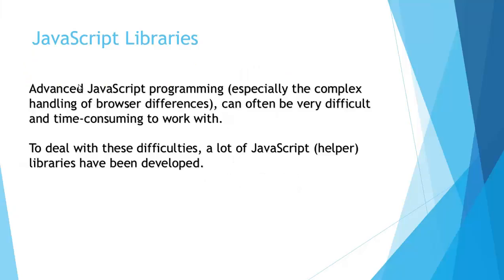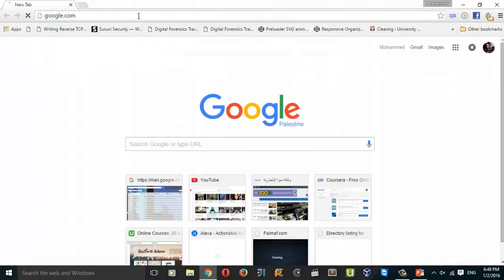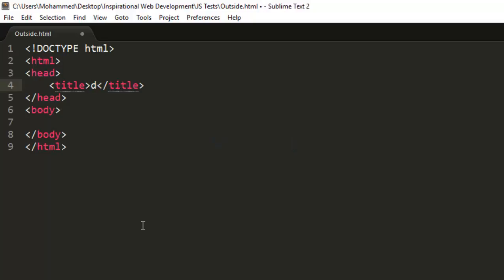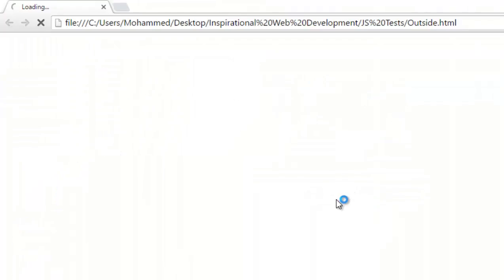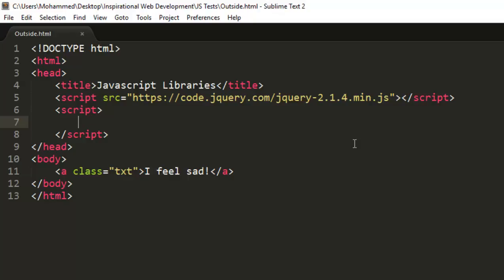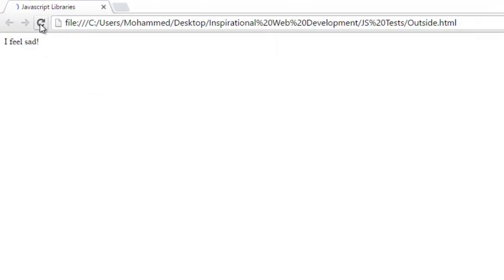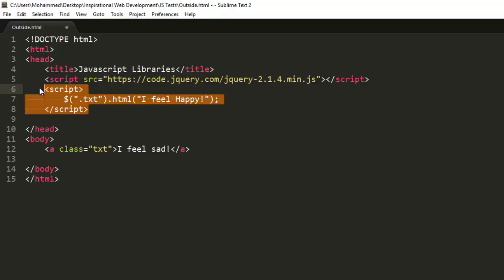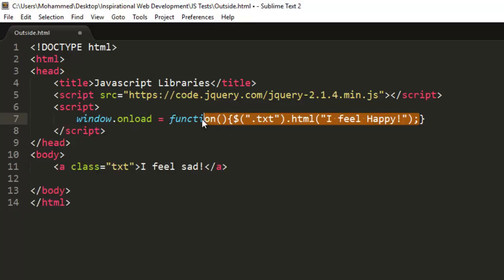Inspirational Web Development (What is Javascript) (Part 2)